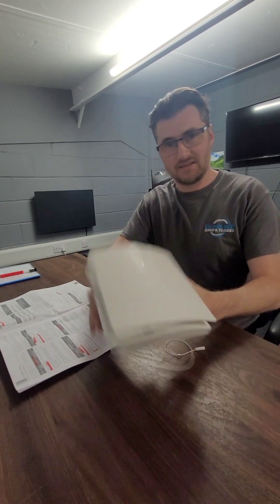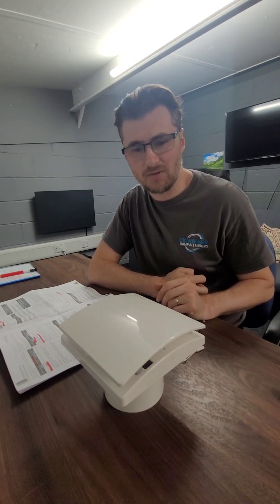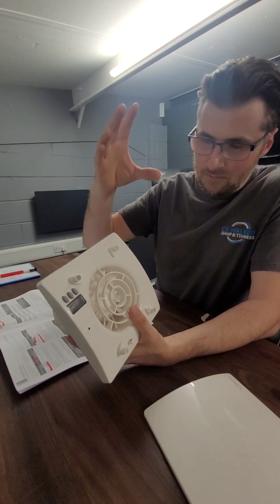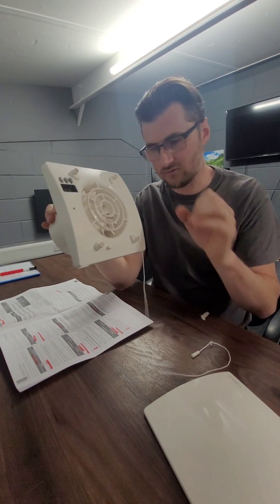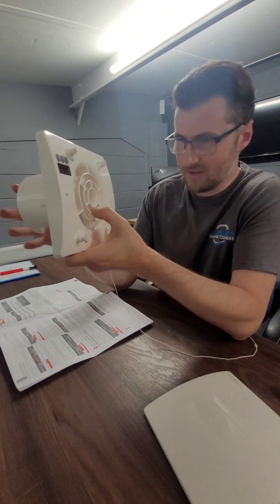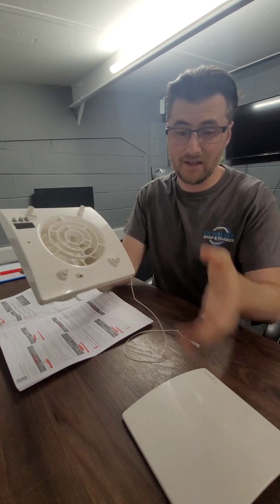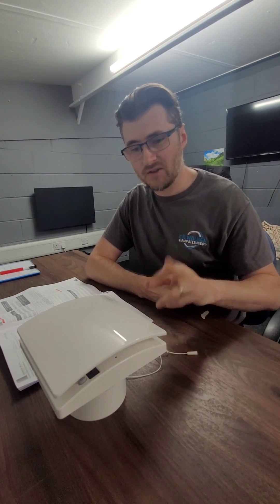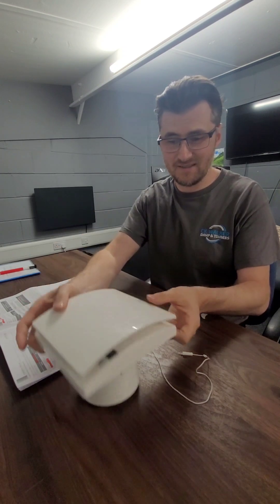Introduction to the Nuaire Faith DMEV Fan | Continuous Running Ventilation Explained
In this video, we explore the Nuaire Faith DMEV (Demand Controlled Mechanical Extract Ventilation) fan and how it works to provide continuous, quiet, and energy-efficient ventilation in your home. The Nuaire Faith fan is designed to move large volumes of air, ensuring your property remains dry, comfortable, and free from excess moisture and condensation.

This type of ventilation system is ideal for creating a drier internal atmosphere, improving air quality, and reducing the risk of damp-related issues like mould and condensation.

Key benefits of the Nuaire Faith DMEV fan include:

    Continuous operation with low energy use
    Quiet and efficient air extraction
    Helps maintain a healthier, drier indoor environment
    Perfect for tackling condensation and damp issues